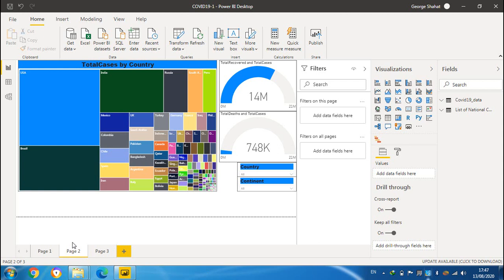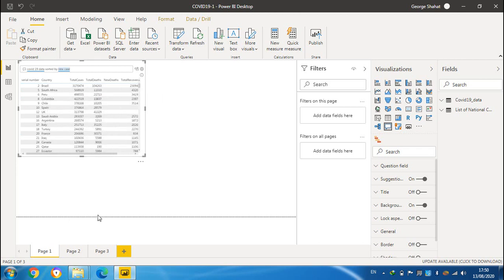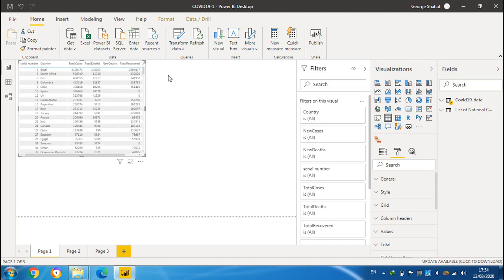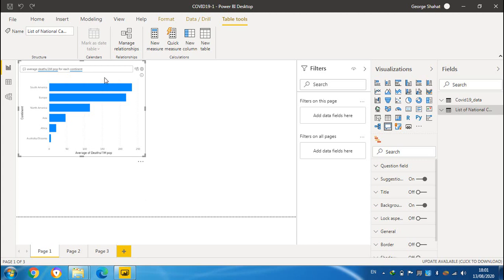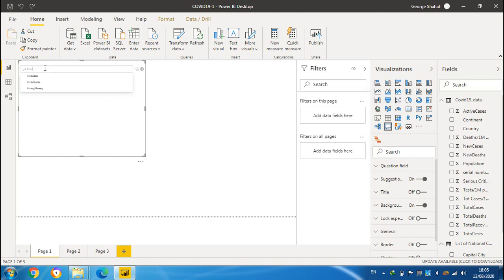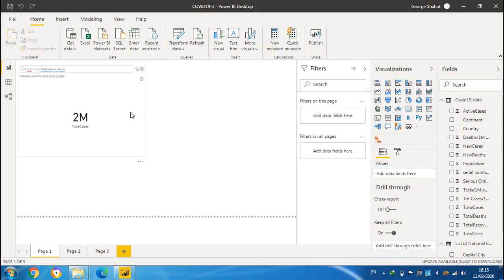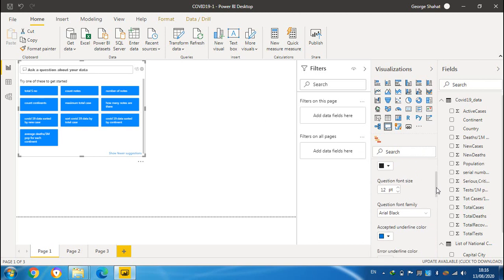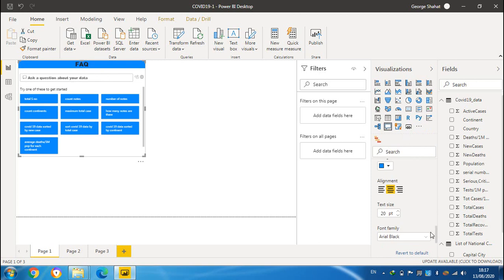How to create a Q&A visualization in Power BI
In this video we explain how to create a Q&A visualization in Power BI. It is normally useful for those who don't have experience with Power BI. To get a full course for quick steps to learn power BI with a great discount, you can join the course from this link